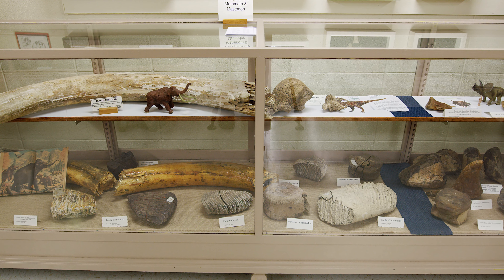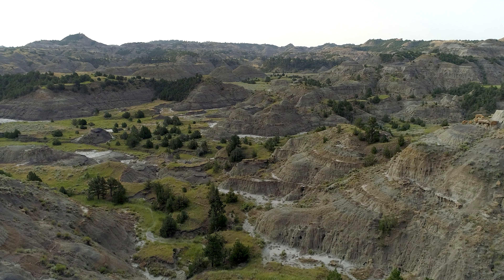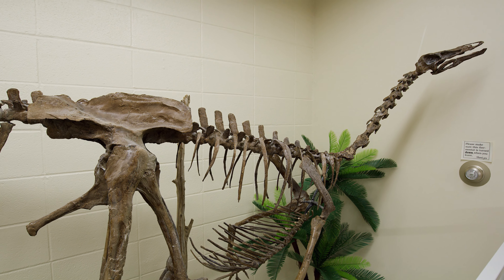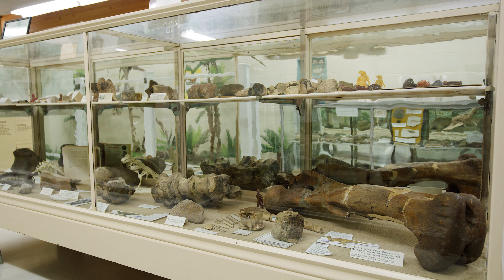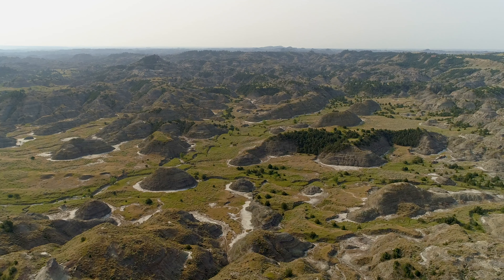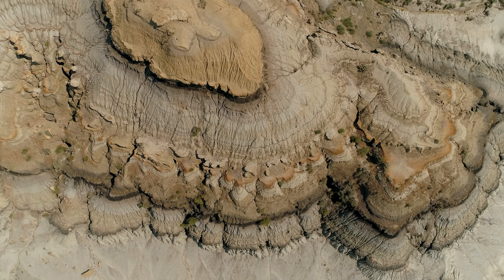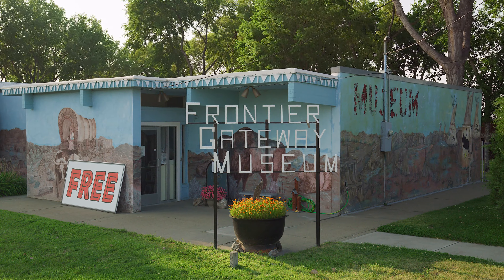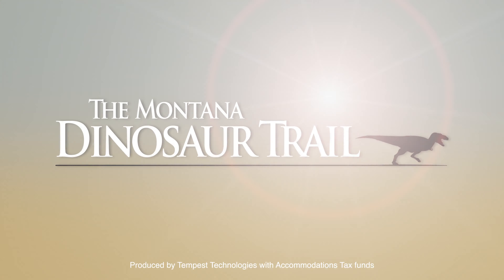Frontier Gateway Museum | Montana Dinosaur Trail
Frontier Gateway Museum is the official Dawson County museum, located in the heart of the Hell Creek Formation which is rich in Cretaceous fossil remains. The museum displays a full-size skeleton cast of “Margie,” the Struthiomimus found near Glendive in the early 1990s. Other fossils are from Stegoceras, Triceratops, Thescelosaurus and hadrosaurs as well as aquatic and plant fossils.

Chad Knudson, publisher of the Ranger-Review, and Dino Dave, a local dinosaur enthusiast, share their paleontological experiences  with visitors.

Located just a couple of miles from Makoshika State Park,  part of the Hell Creek Formation and rich in dinosaur fossils, the Frontier Gateway Museum aims to give visitors a quick 'Paleontology 101.' This lesson will get visitors familiar with fossils and the history of the region before sending them off to explore Montana's landscape.

Learn more about Glendive's Frontier Gateway Museum along the Montana Dinosaur Trail

Montana is rich in paleontological history and has produced some of the most important dinosaur finds. The Montana Dinosaur Trail is a consortium of 14 museums across the state of Montana. Each facility features dinosaur related displays and many of the museums and their staff are actively adding to paleontology research.